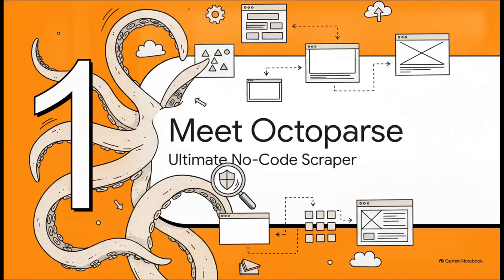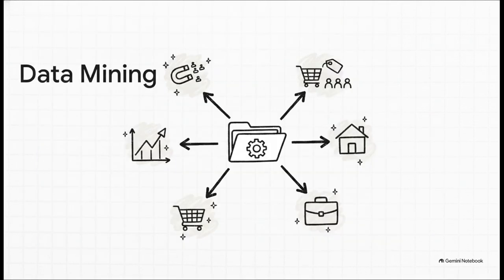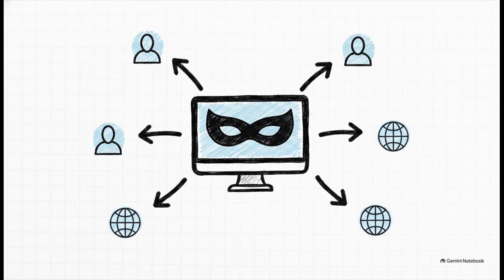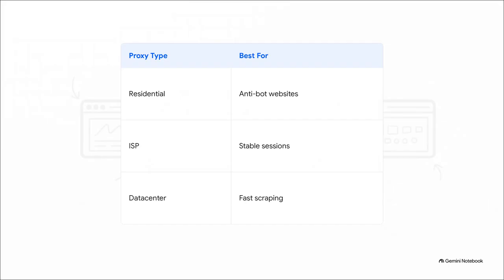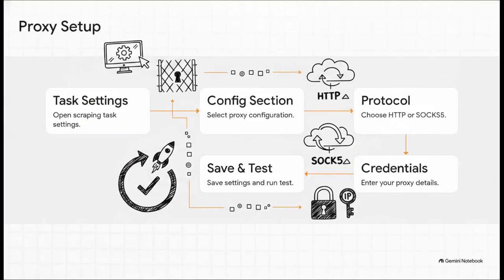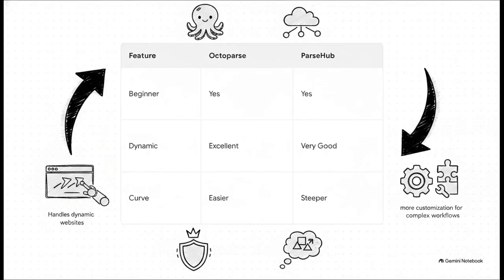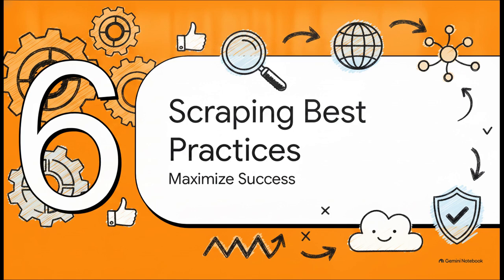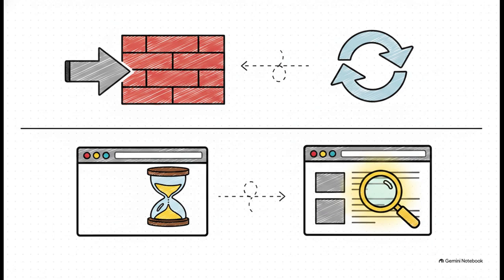Octoparse Guide 2026: Setup, Proxies & Best Alternatives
Want to scrape websites but don't know how to code?

Octoparse makes web scraping much easier with its visual, no-code interface. In this guide, we cover everything you need to get started, including:

- What Octoparse is and how it works
- How to configure proxies in Octoparse
- Which proxy type to use for different scraping projects
- Octoparse vs. ParseHub
- Octoparse vs. Puppeteer and Playwright
- Common issues like CAPTCHAs, IP blocks, and dynamic content
- Best practices for more reliable scraping

Whether you're collecting product prices, monitoring competitors, generating leads, or conducting market research, combining Octoparse with the right proxy setup can make your scraping workflow much more reliable.